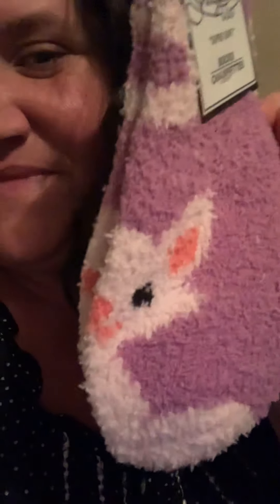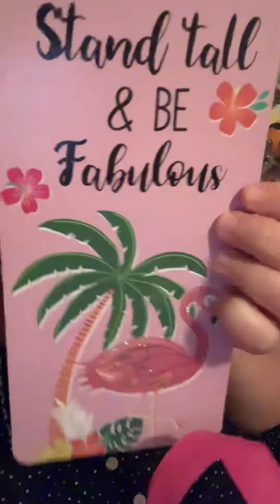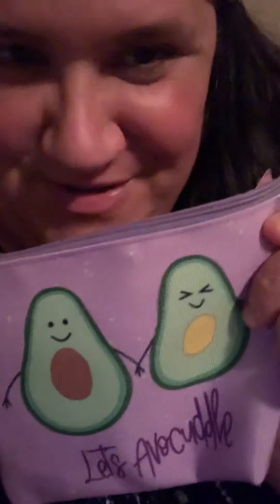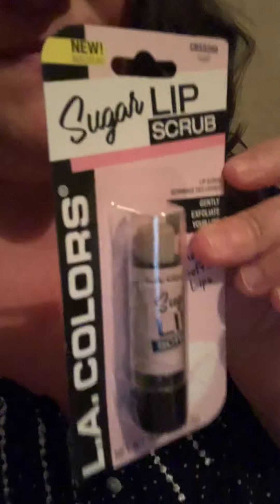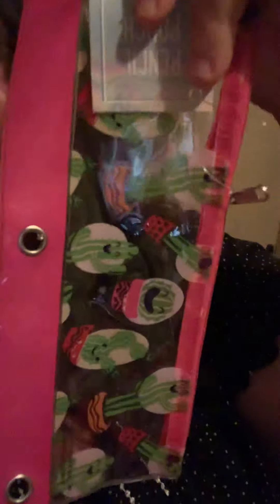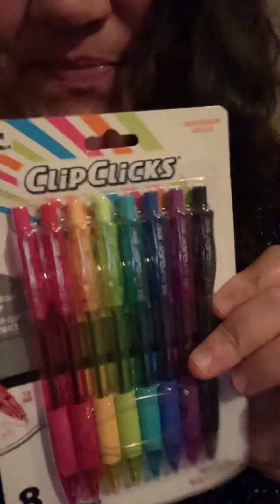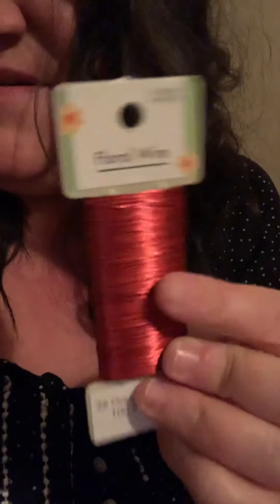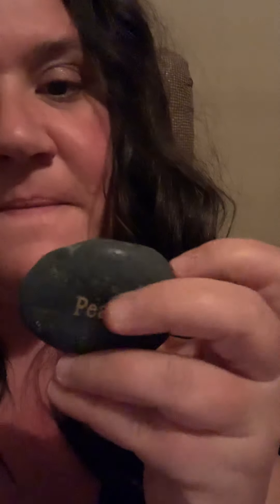Dollar Tree Haul